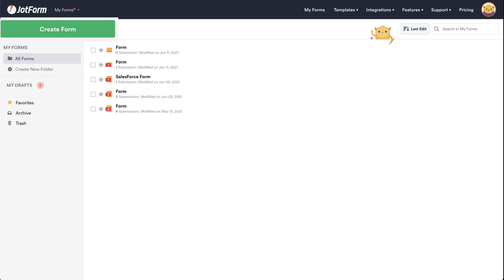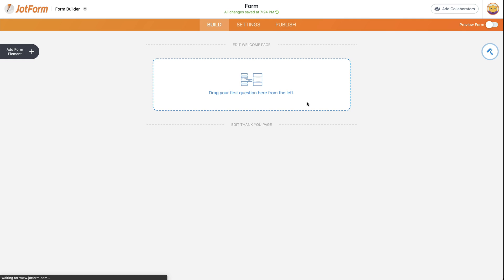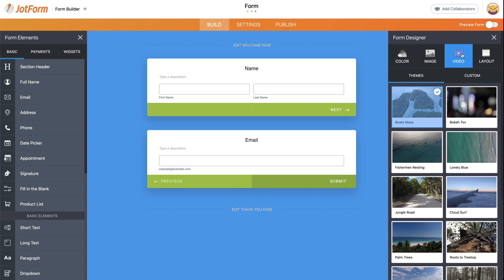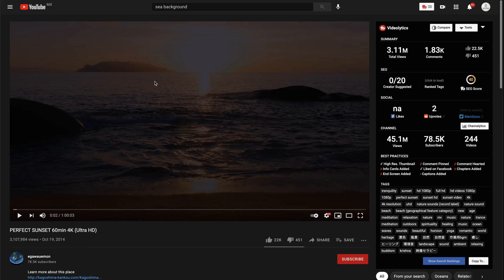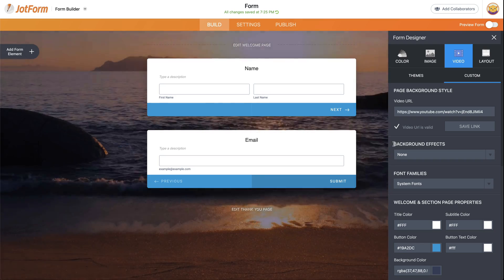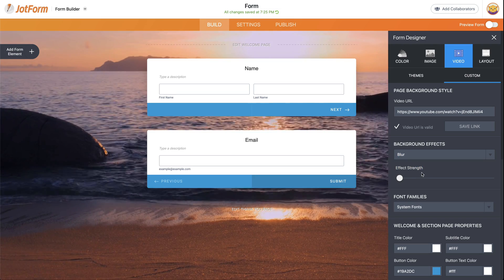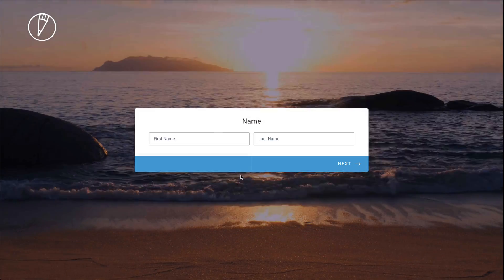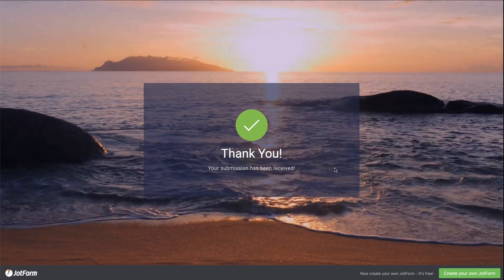How to add a video background to your Jotform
Nothing makes your form design pop quite like a video background. Join us in this Jotform tutorial to learn how to add a video background to your online forms by copying and pasting a video link! It only takes a few clicks, whether you’re looking to use a video from YouTube, Vimeo, or other video hosting platform.
LINKS & RESOURCES
👋 ABOUT JOTFORM
Hi, we're Jotform, a full-featured online forms platform that makes it easy to create robust forms and collect important data. Check us out
CHAPTERS:
00:00​ Introduction
00:07 Create a form from scratch
00:32 Add video background
01:05 Background effects
01:23 Publish the form
01:52 Subscribe to Jotform